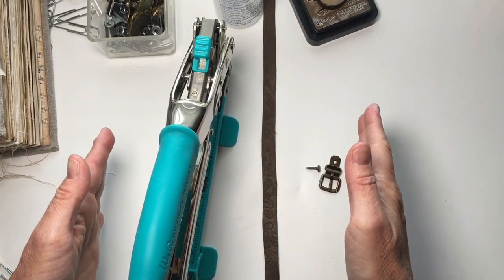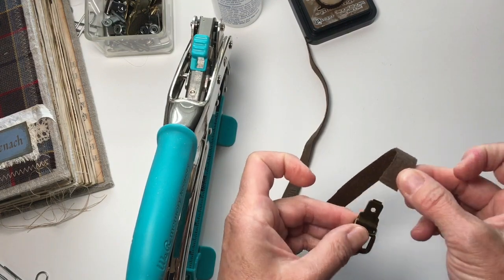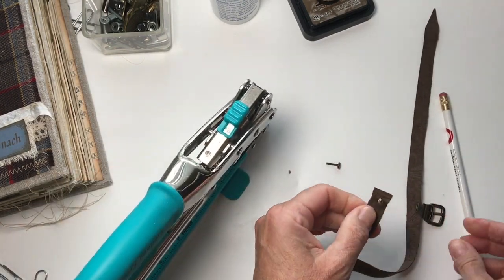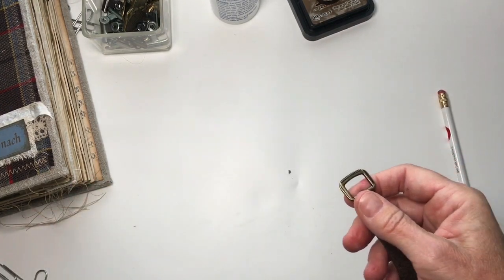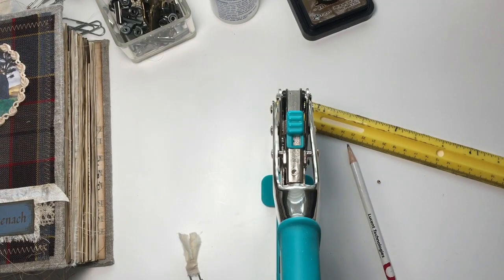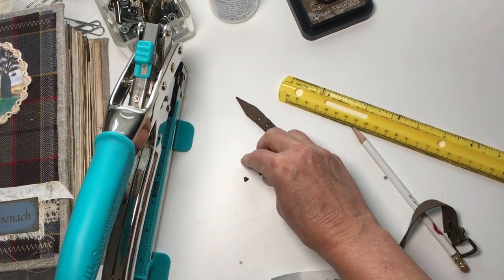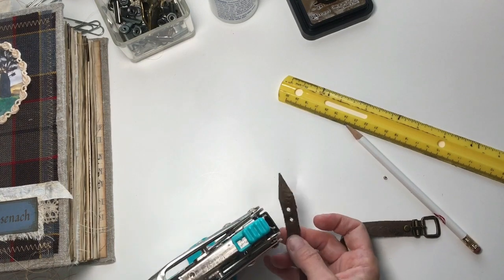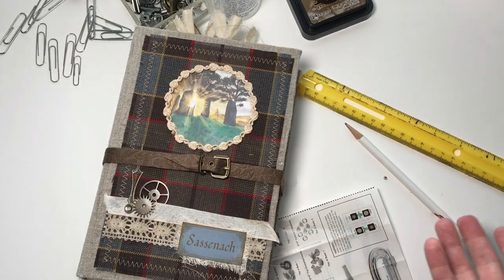How to make a belt closure for your journal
I take you step by step through the process of making a belt for my Outlander Inspired Journal. You can see the full journal in my Journal section of my playlists.

Monthly Journal Class